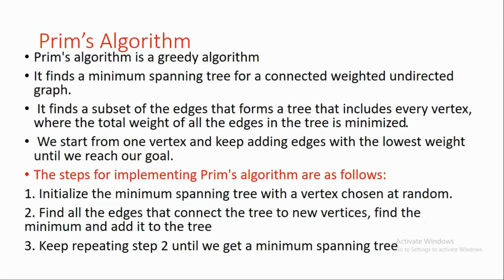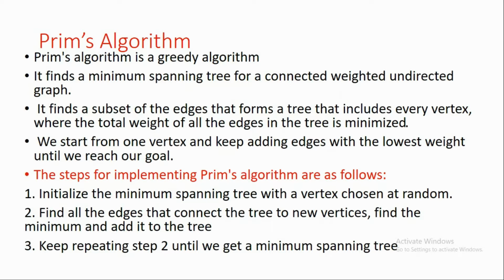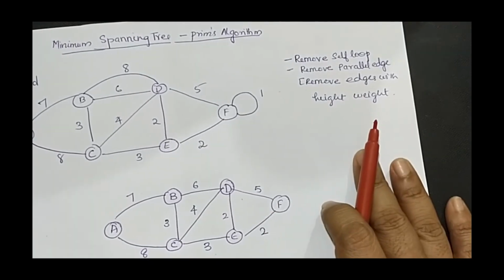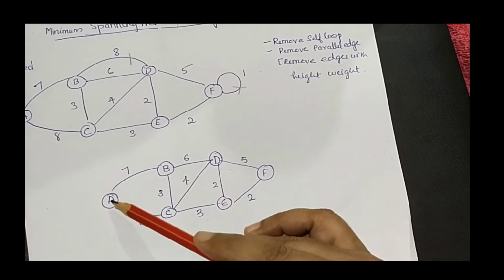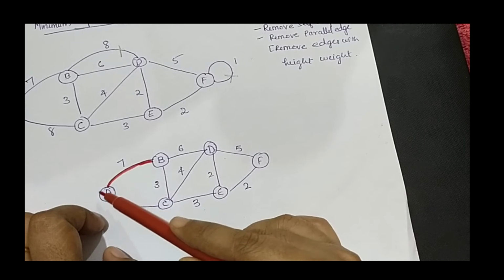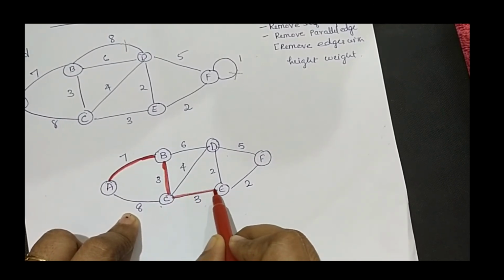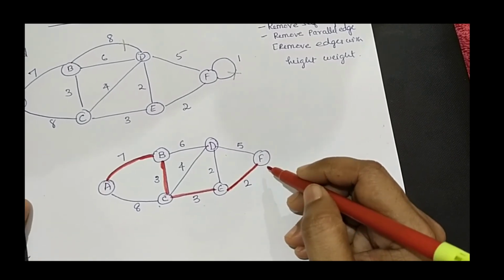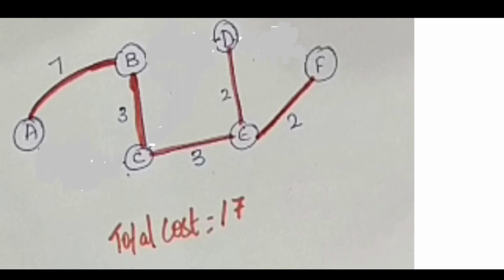Prim’s Algorithm | Module 3 | Minimum Spanning Tree Algorithm | Design and Analysis of Algorithms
Module 3 | Minimum Spanning Tree Algorithm | Prim’s Algorithm | Design and Analysis of Algorithms | KTU Syllabus | B.Tech